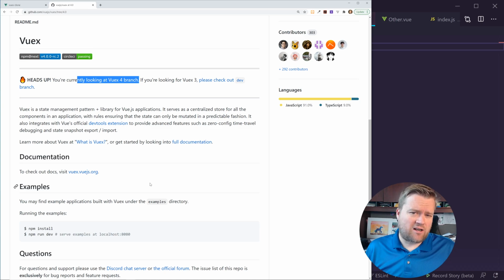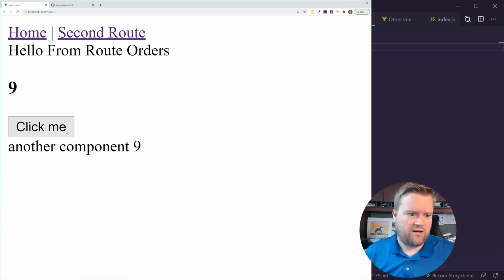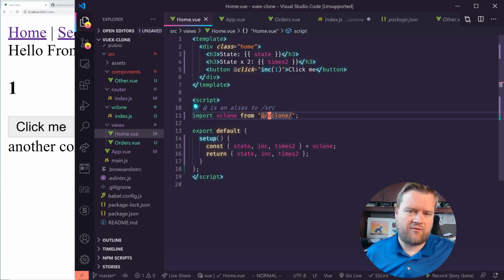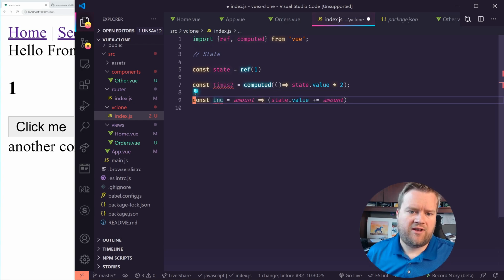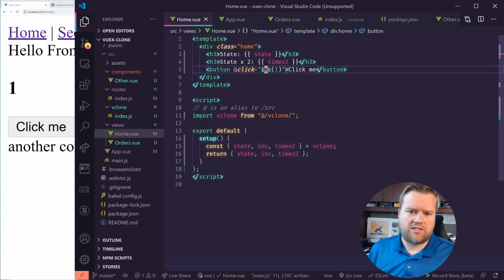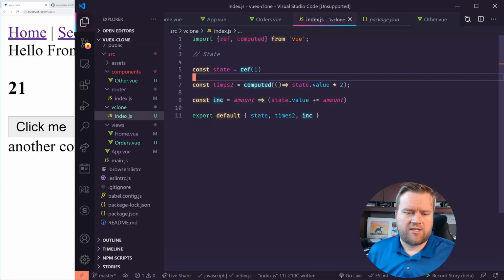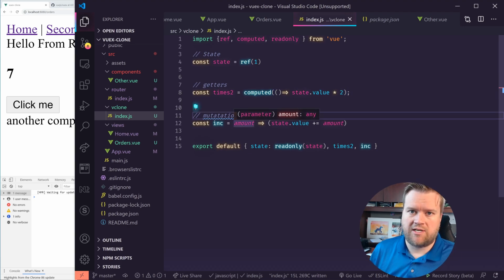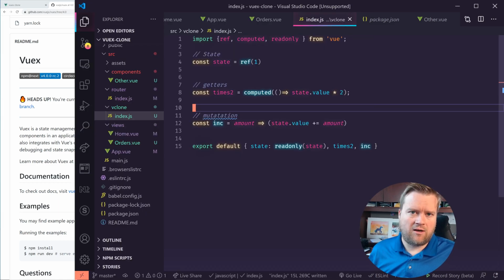Vuex Clone Tutorial With Vue 3 // Vue.js 3.0 Vuex Clone Tutorial With Reactive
With Vue.js 3 you can create a Vuex clone very easy. In this video I discuss the pros and cons with create an alternative Vuex clone and how you can use it in your projects

0:00 Introduction
01:07 App Overview
03:20 Creating Clone Vuex Store
07:51 When To Use Vuex and thoughts